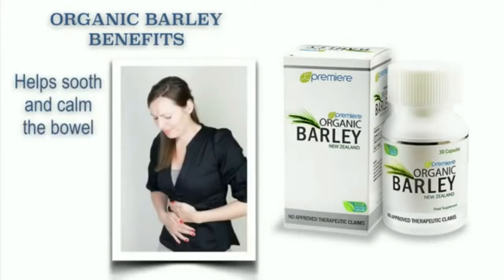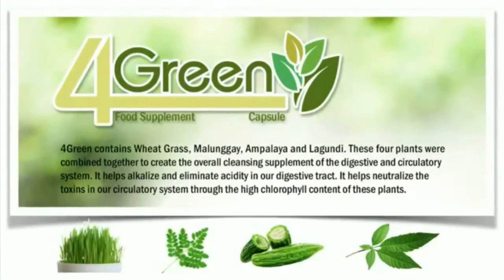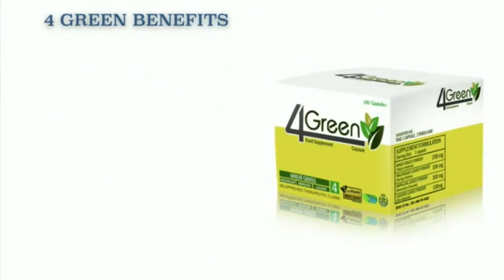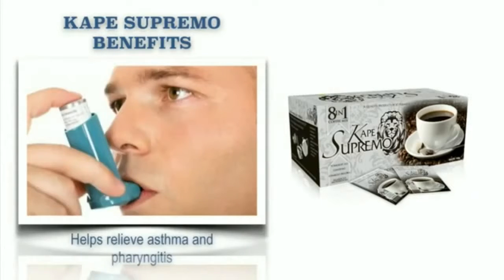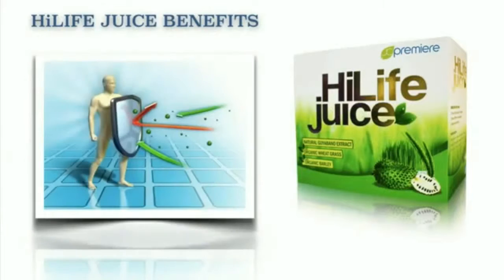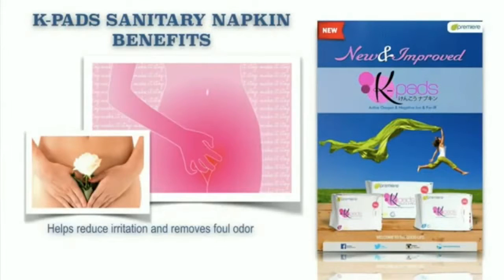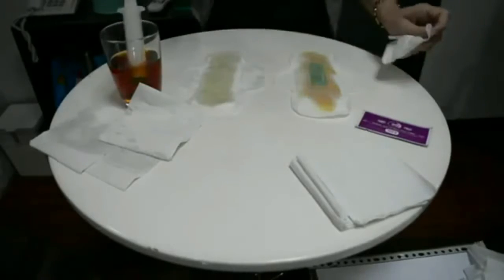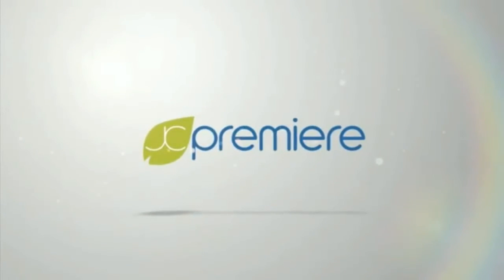JC Premiere Product Overview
m.me/jcpursunlimited
m.me/christingertrudfstotomas